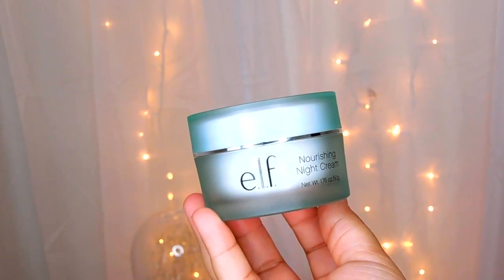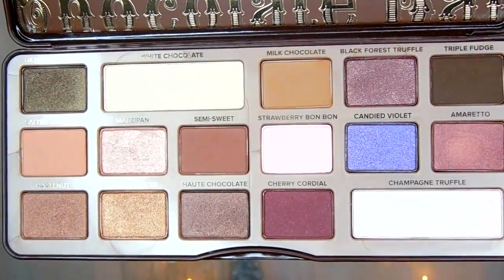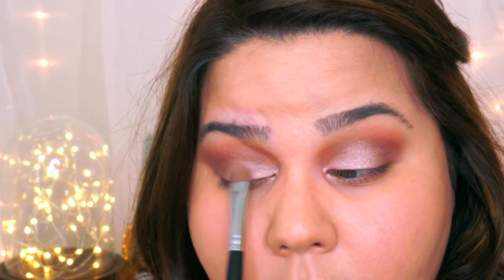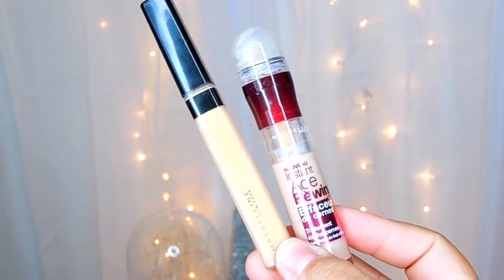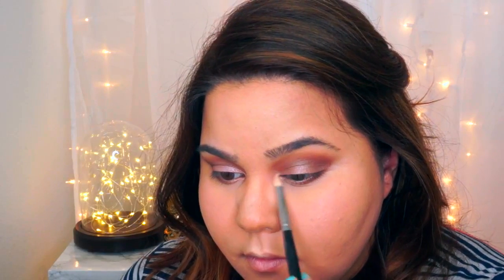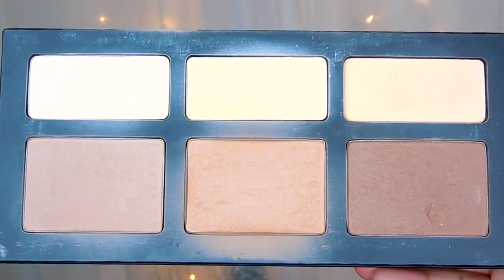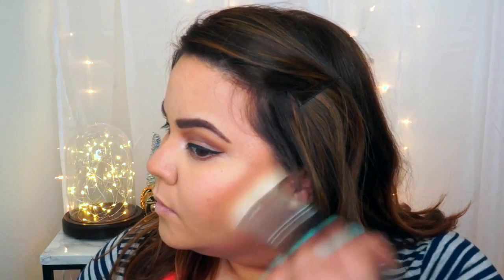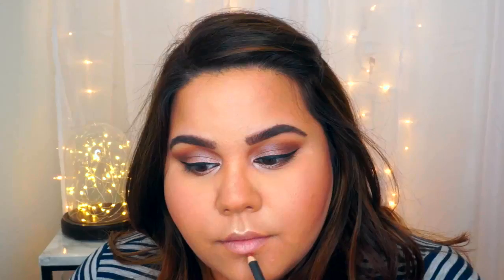Spring Makeup | beauty makeup tips and tricks | new makeup styles | beauty video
daily makeups,
daily makeup tips,
applying makeup,
natural makeup tips,
beautiful model face,
beautiful woman faces,